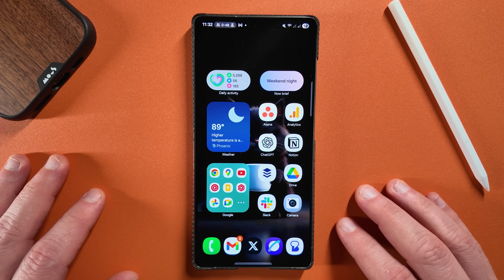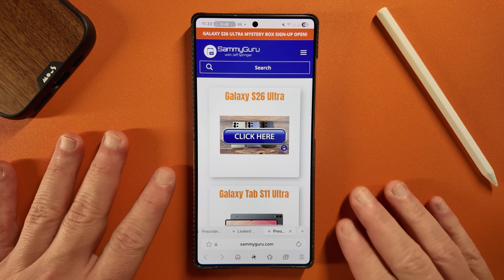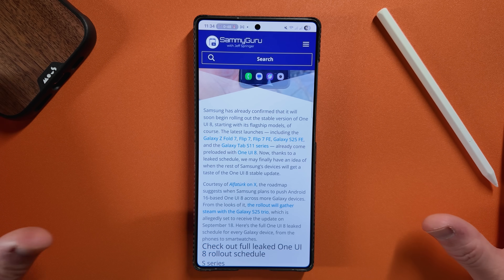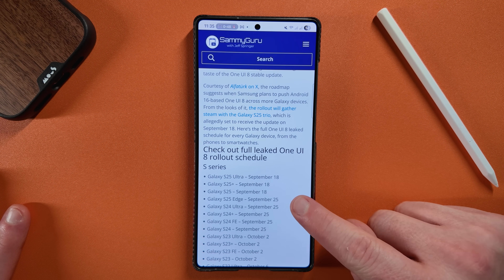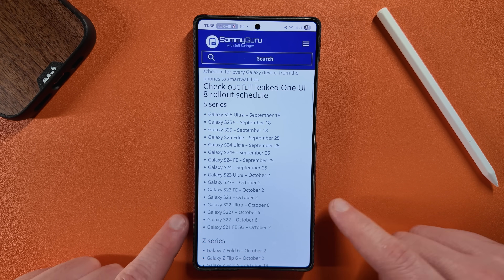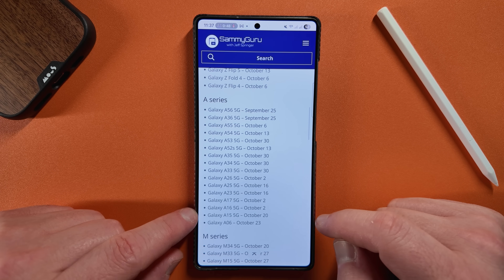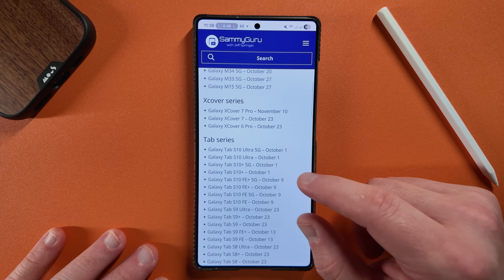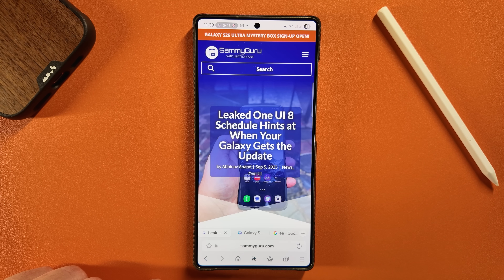Samsung One UI 8 Update Schedule Unveiled For Galaxy Smartphones, Tablets, and Watches